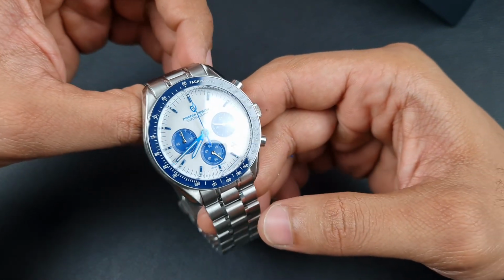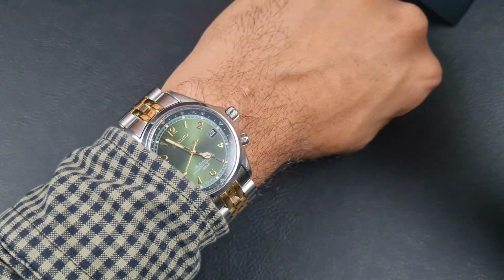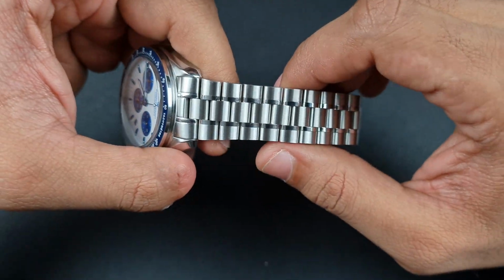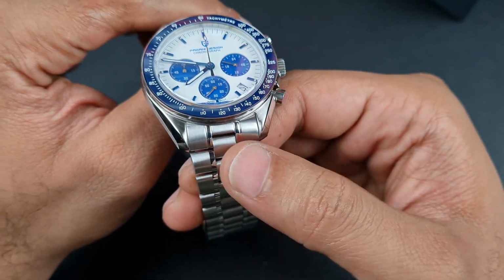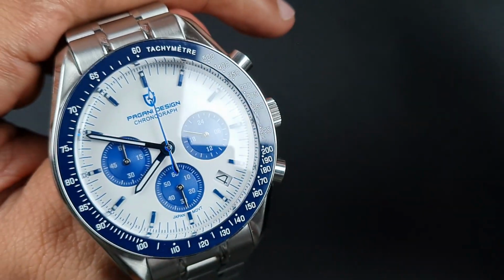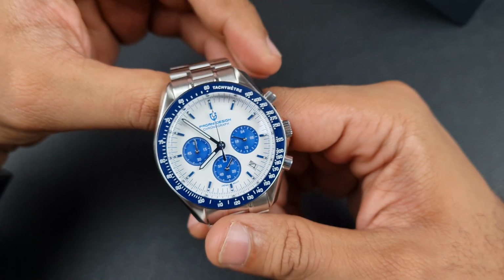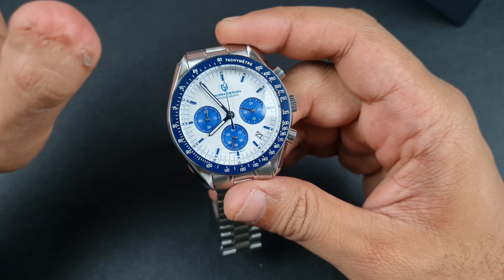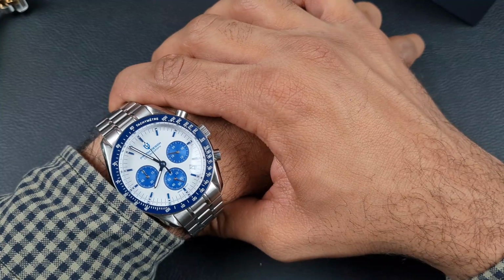🌟 Pagani Design PD1701 🌟 Is it really that bad for $80/£60? | Full Review | The Watcher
Pagani design pd1701

V2 PD1701